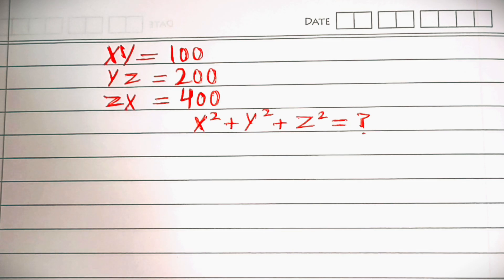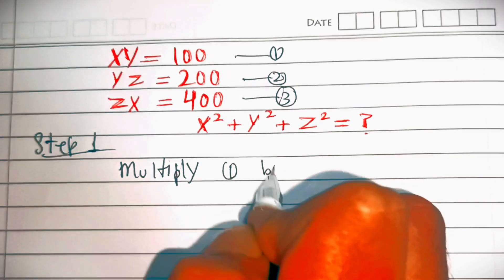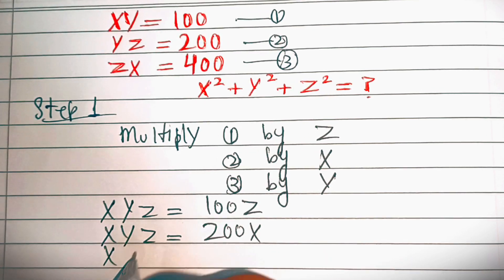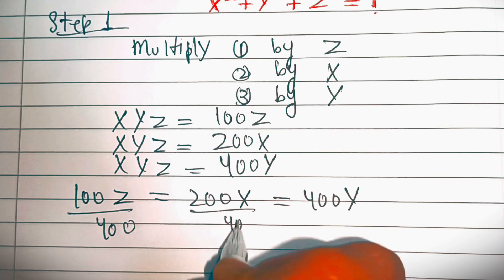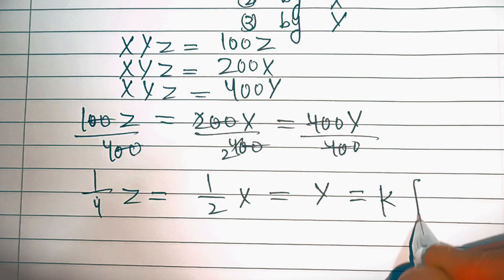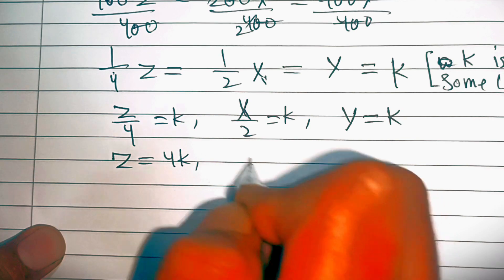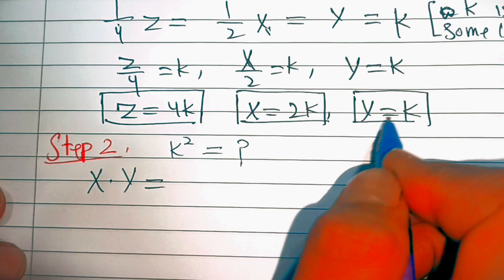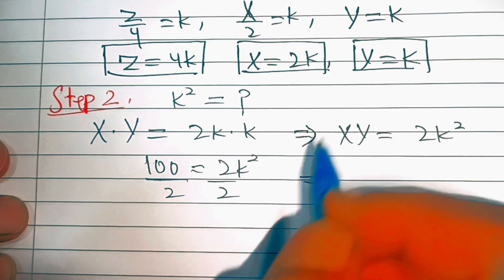A Nice Algebra Problems || Math problem solving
Exponential problem
Polynomial problem
Radical problem
Math problem
Olympiad problem